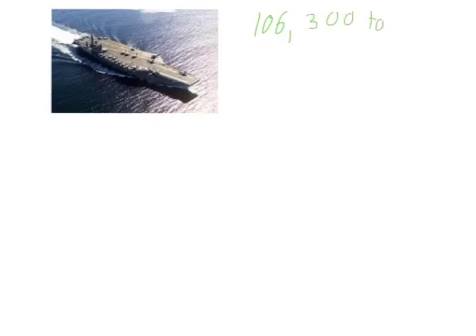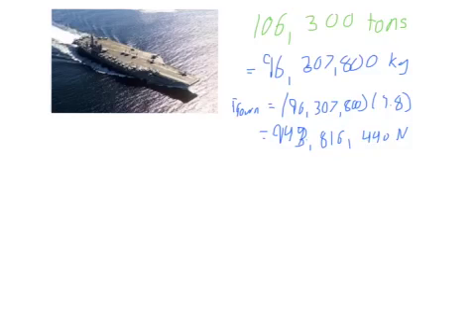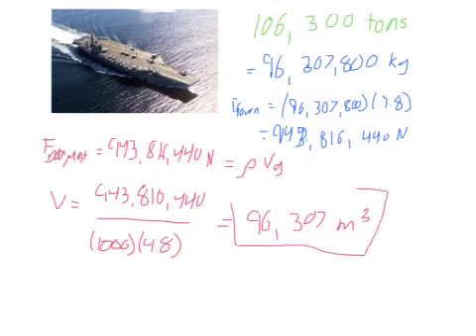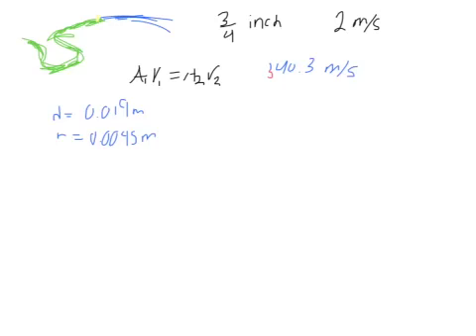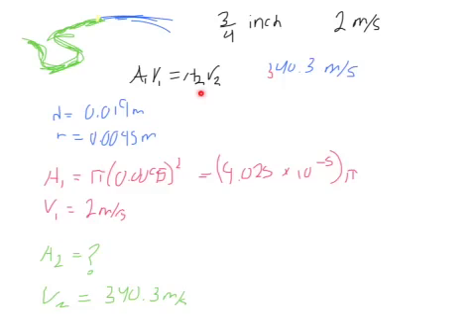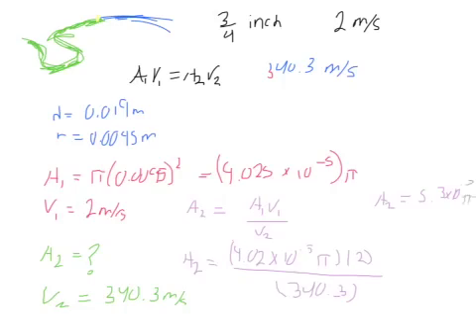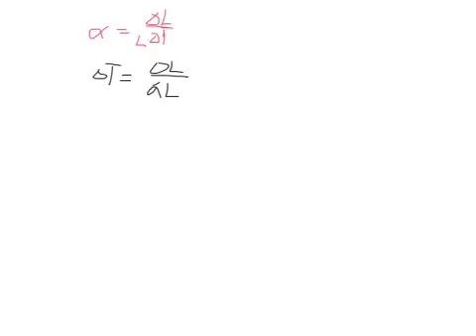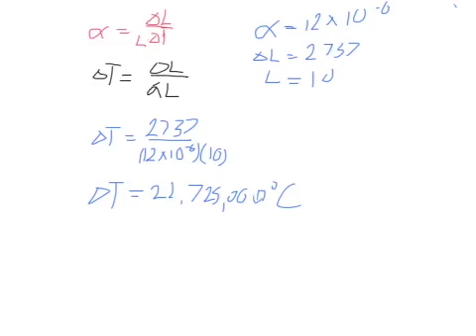Sam Thermal physics quiz